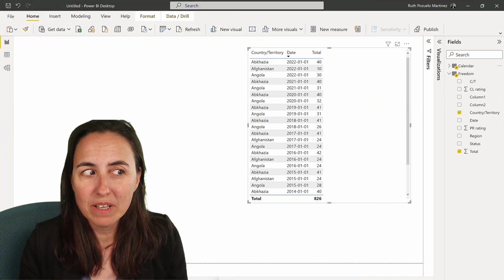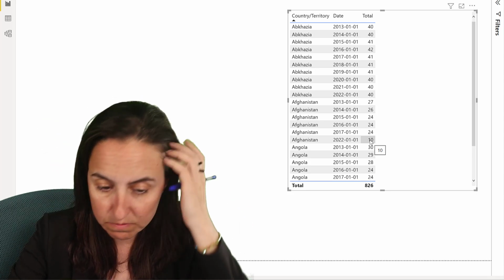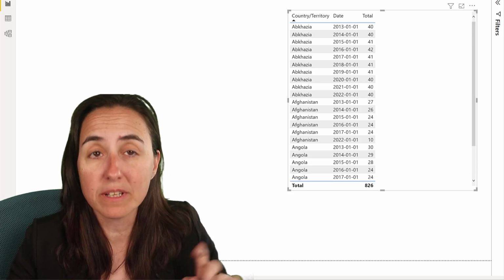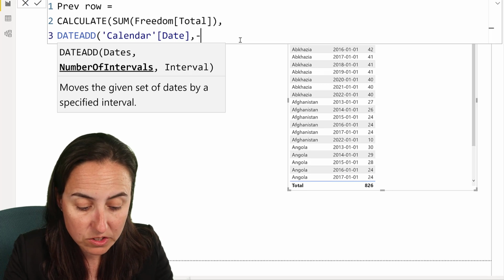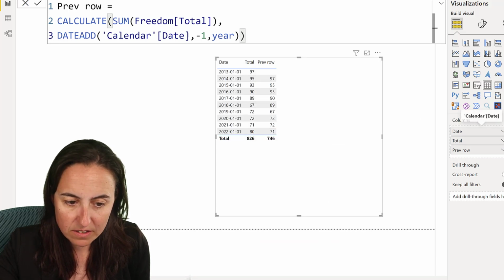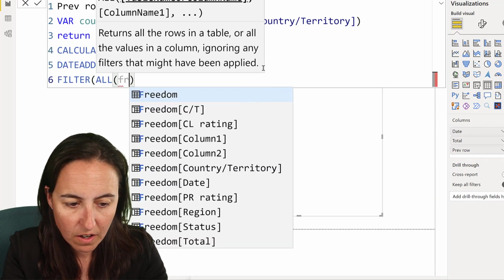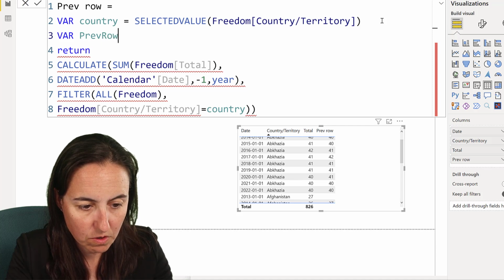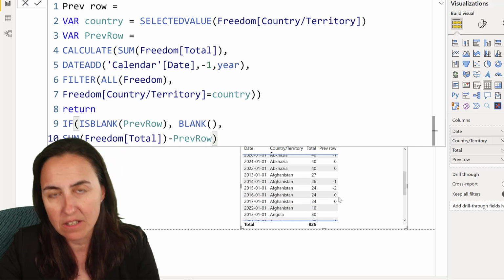DAX Fridays #215: Previous row in DAX non-accumulated values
I showed you on a previous video how to get previous row using dax on an accumulated column:

In today's video we will do it for non-accumulated values!